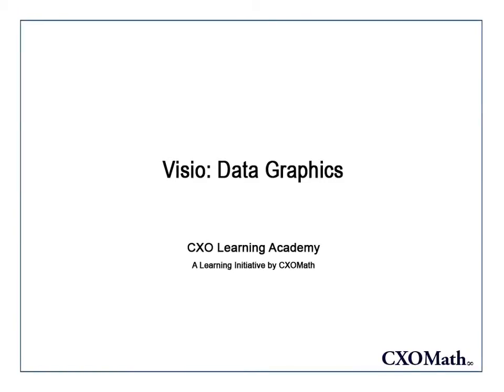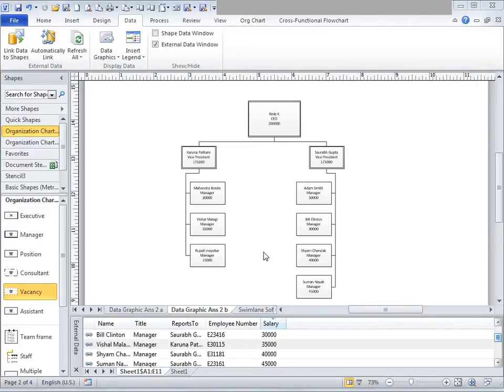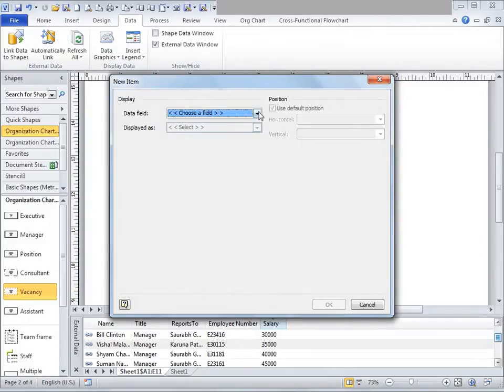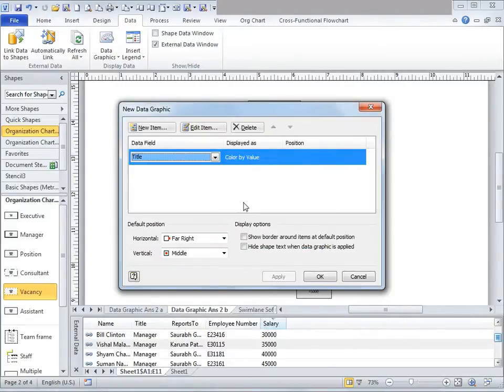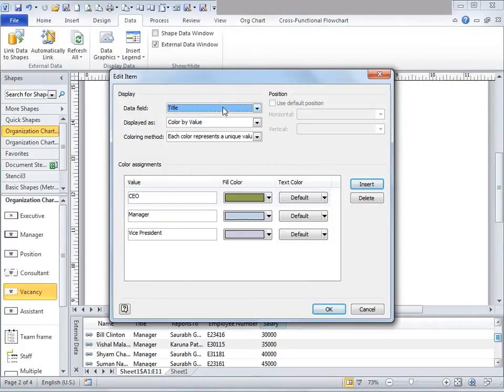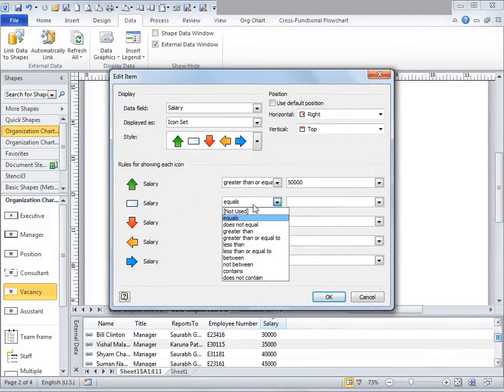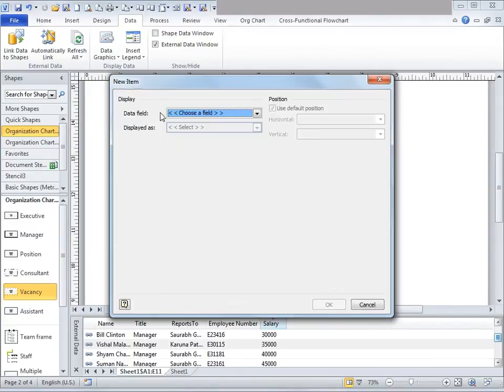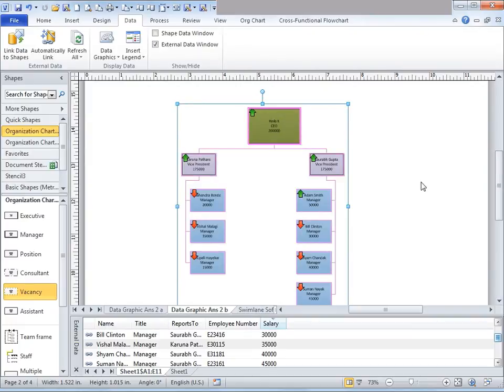Microsoft Visio 2010 - Using Data Graphics to Enhance Your Diagrams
Data Graphics tool in Visio is awesome functionality to enhance the visual look and feel of your diagrams using conditional formats that are triggered based on values of variables involved. If used properly, your diagrams can get refreshed and can look like dashboards.